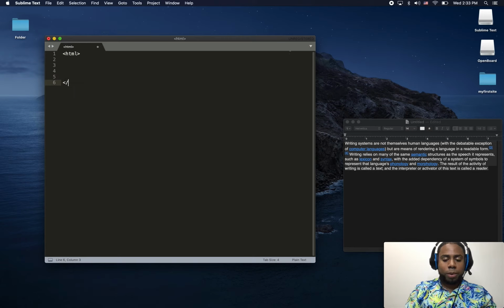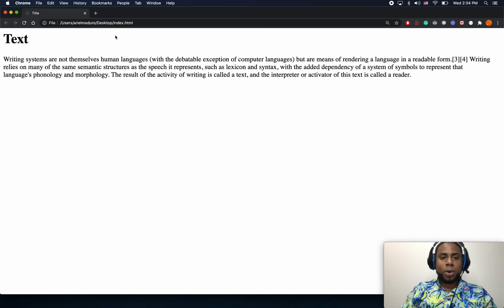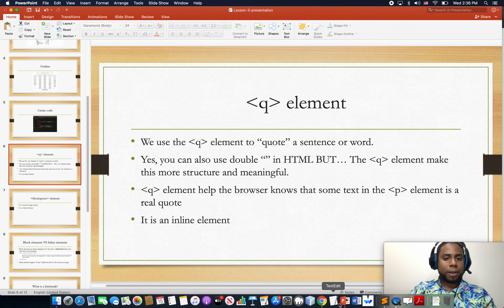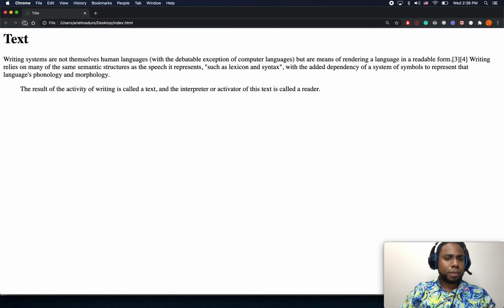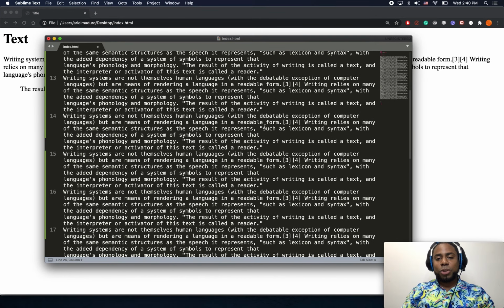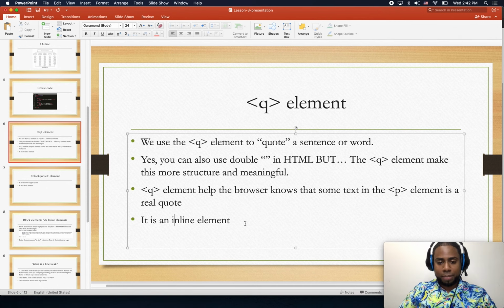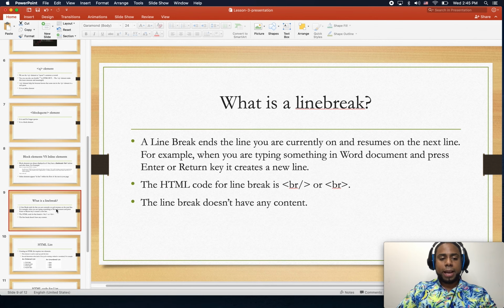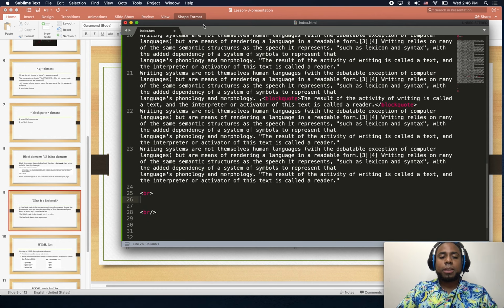8. What are Blockquote and Quote tag | Web Development for Beginners